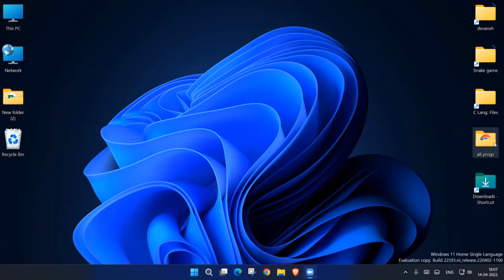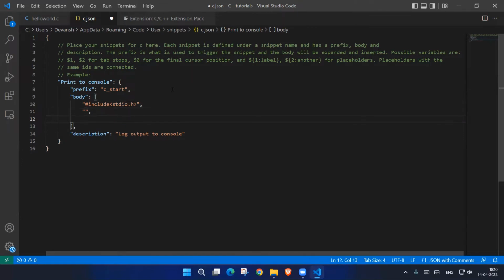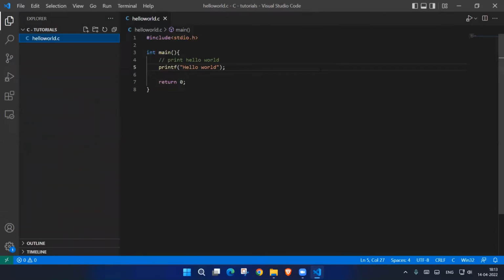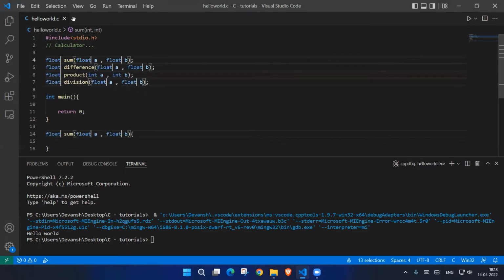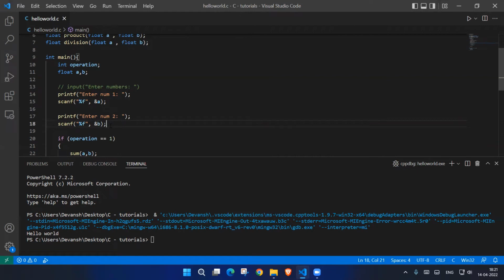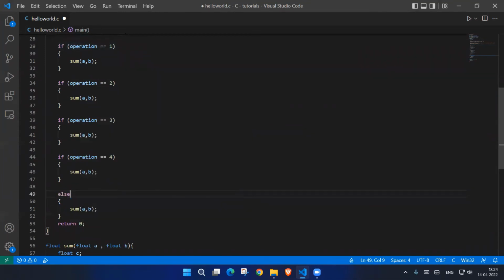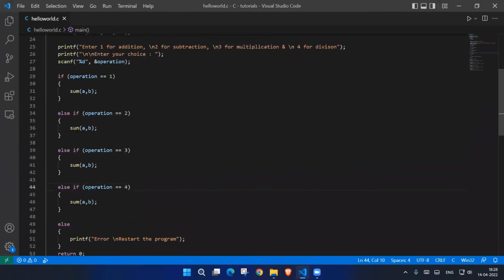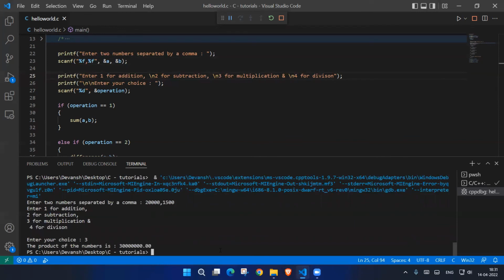C - Series : 1 -- Making A calculator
Calculator programming is the most basic project for any programming language... We have started the new C - Language series...

Ideas are welcome !
Comment if u have any idea as well for other new videos that follow up !